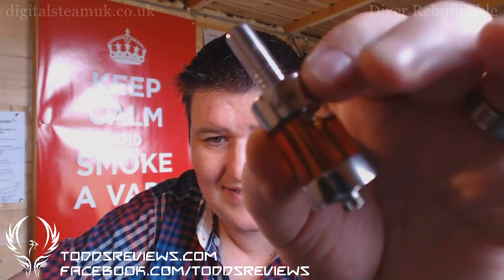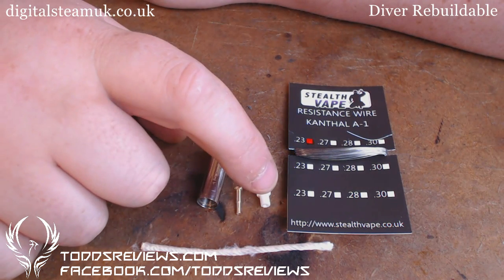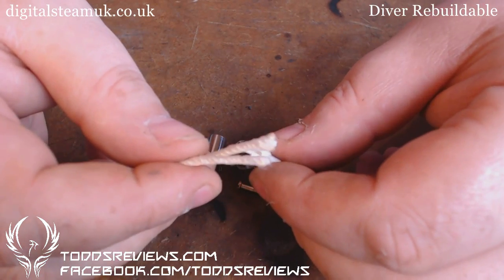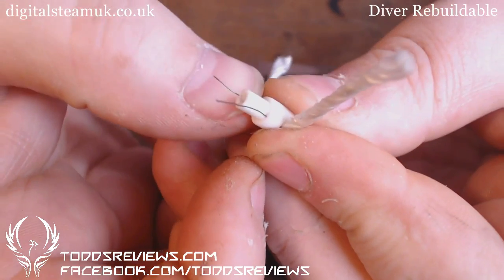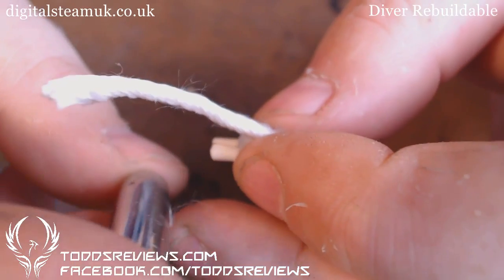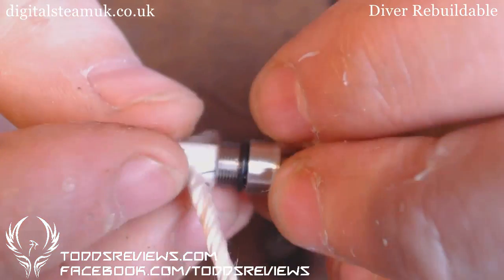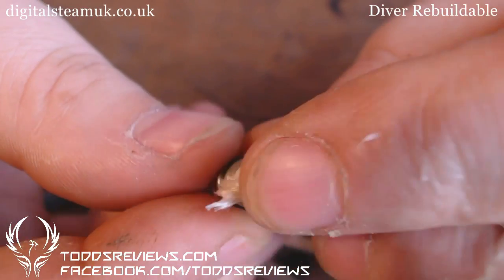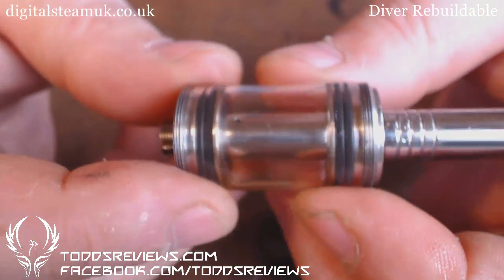Diver Rebuildable Cartomizer by atmistique